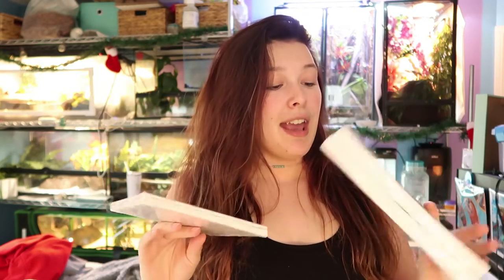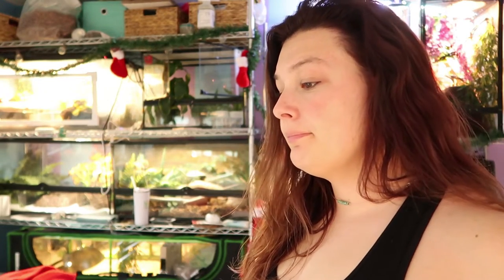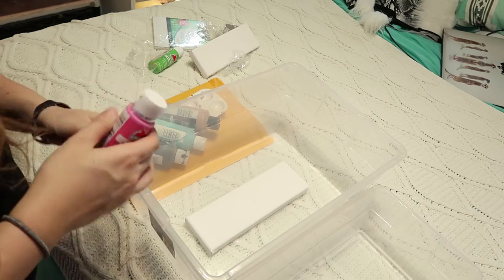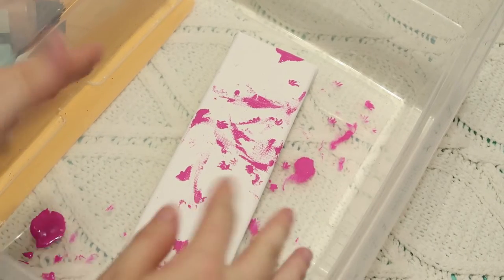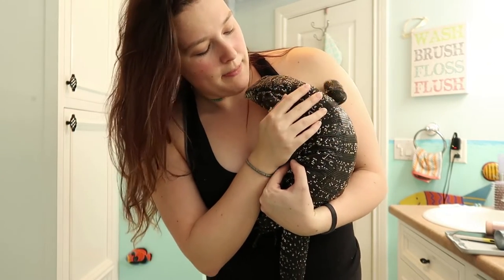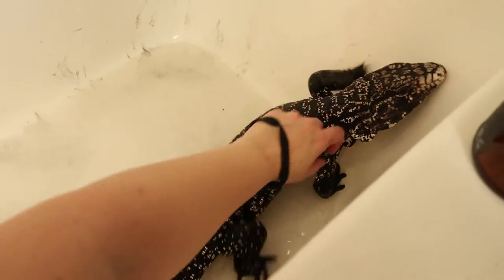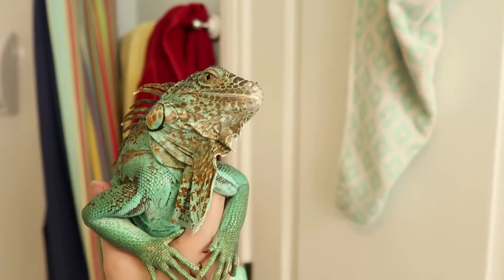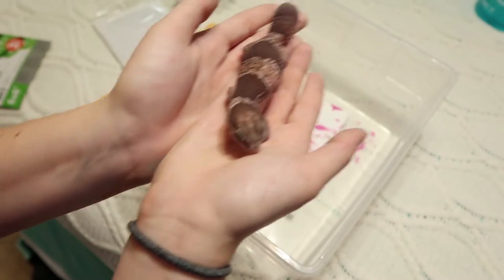Painting With my Animals// 5K Giveaway! // Herpmas 2020 (Vlogmas Day 4)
◦•●◉✿ 𝙎𝙤𝙘𝙞𝙖𝙡 𝙈𝙚𝙙𝙞𝙖 ✿◉●•◦

Blog Hi guys! Today we did a fun artsy video! Check out my shop to purchase any of the paintings done in todays video, and don't forget to leave me a Q&A Question in the comments if you want to be entered to win a painting from Arcadius! Entry ends 12/12 !

Song: Title: Deck the Halls by Jingle Punks